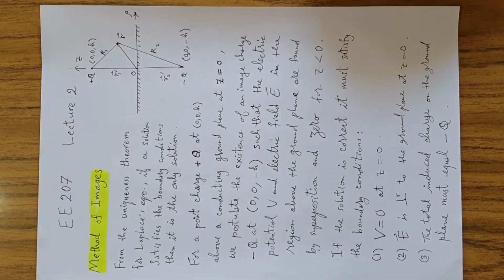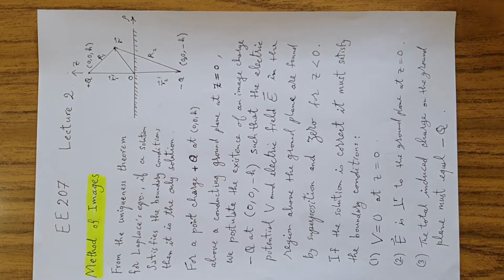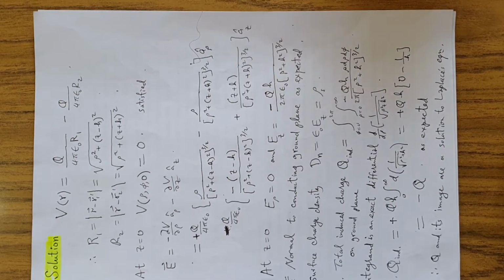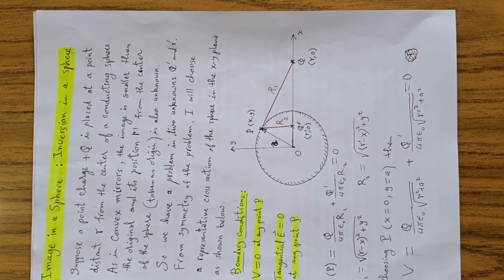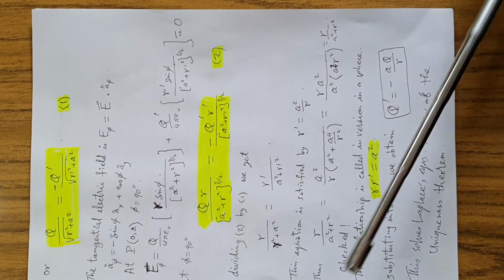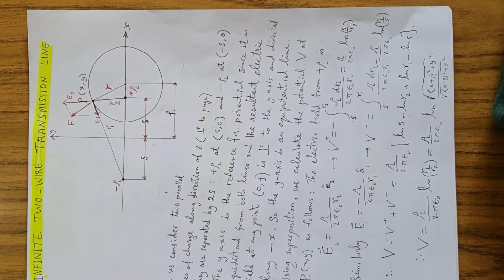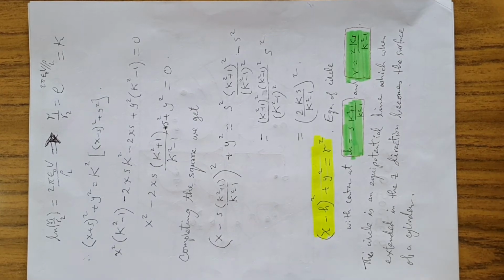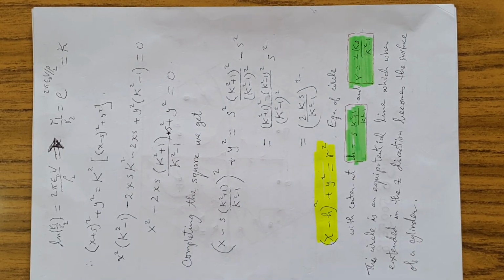EE207 Lecture 2